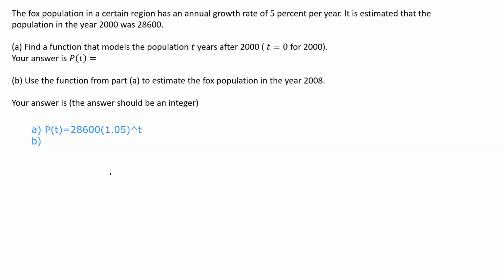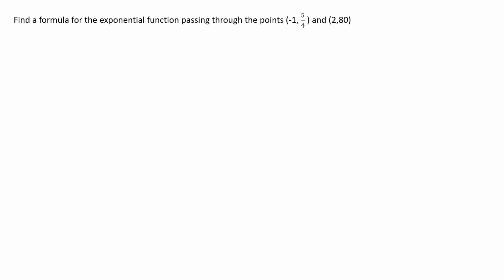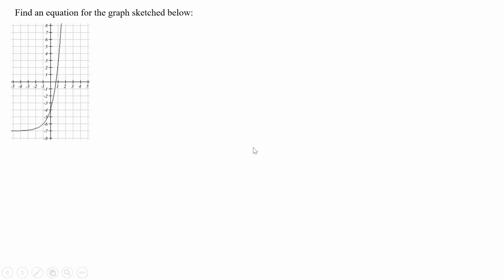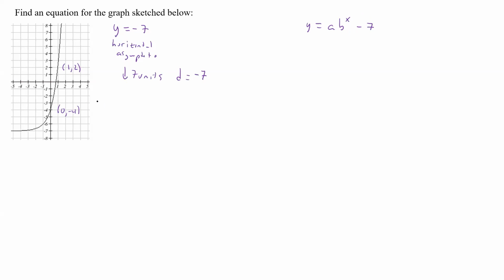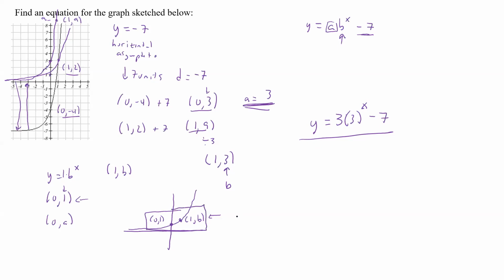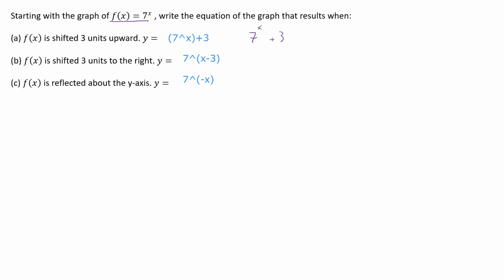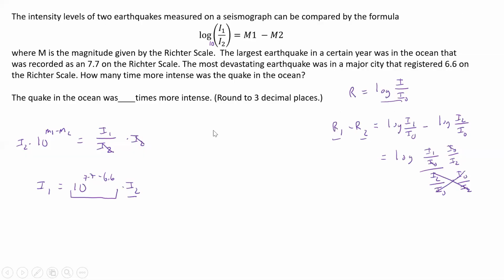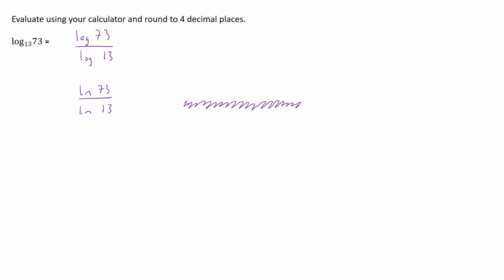Chapter 4 Review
Chapter 4 Review Day 1